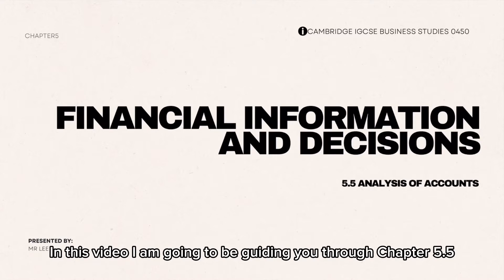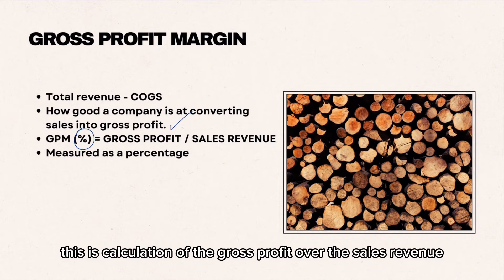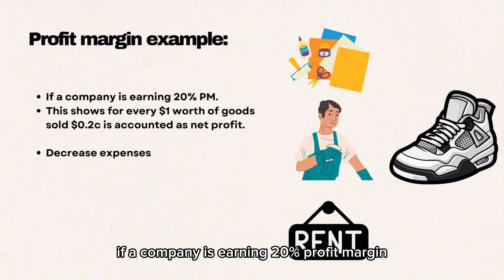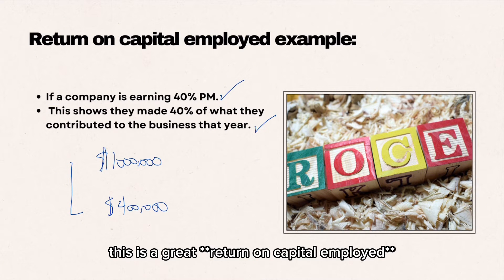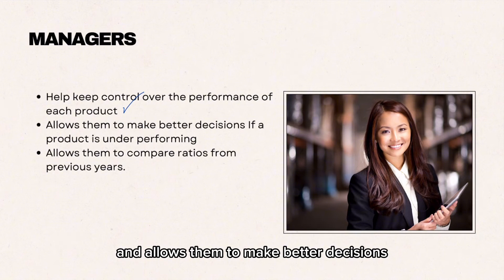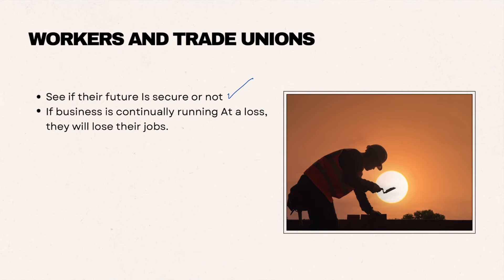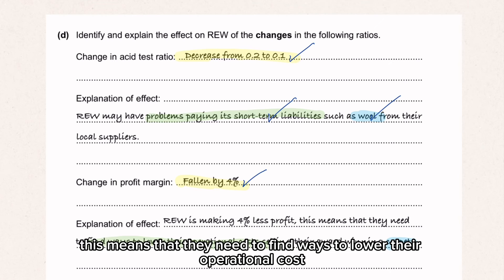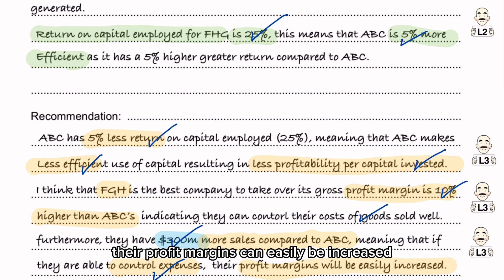IGCSE Business Studies: Chapter 5.5 Analysis of accounts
IGCSE Business Studies: 5.5 Analysis of accounts

00:00 - Intro
00:17 - Concept of profitability
00:40 - Concept of liquidity
01:02 - Gross profit margin
02:18 - Profit margin
03:38 - Return on capital employed
04:41 - Current ratio
05:13 - Acid test ratio
05:56 - Why and how accounts are used

In this video, I guide you through the critical concepts of profitability and liquidity in financial accounting. Profitability measures how efficiently a business converts sales into profit, helping investors decide where to allocate their resources. I explain the gross profit margin, which is calculated by subtracting the cost of goods sold from total revenue, expressed as a percentage. For instance, an 80% gross profit margin indicates that a company earns 80 cents on the dollar from sales.
I also cover profit margins, which account for total expenses, showing how much profit remains after costs. Additionally, I introduce the concept of return on capital employed (ROCE), highlighting its importance as a percentage of profit relative to the capital invested.
Liquidity is another key area discussed, focusing on how businesses manage short-term debts. I explain the current ratio and acid test ratio, emphasizing their significance in assessing a company's ability to meet its obligations. Throughout the video, I illustrate how financial accounts inform various stakeholders, including managers, shareholders, suppliers, and even governments, about a company's health and stability.